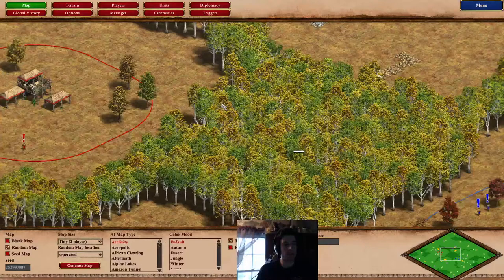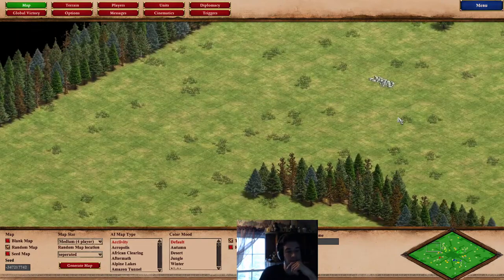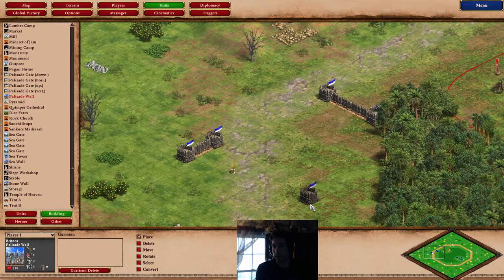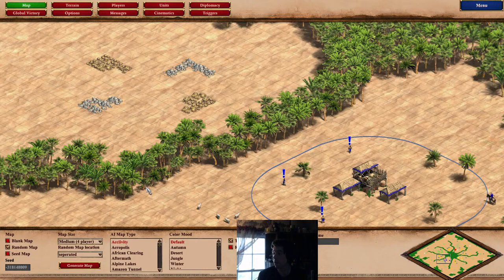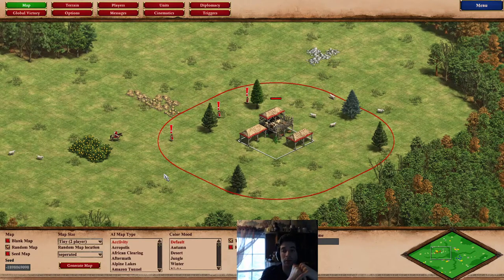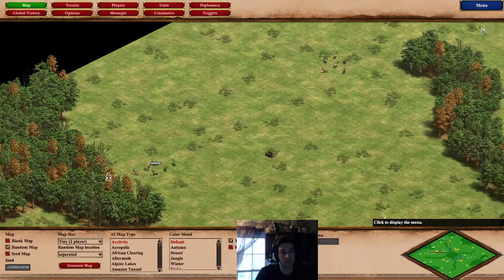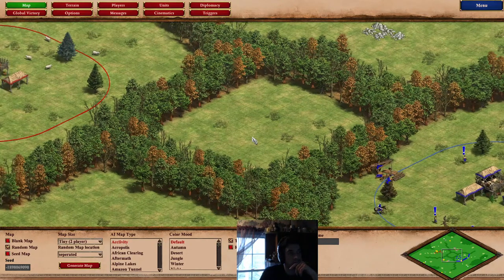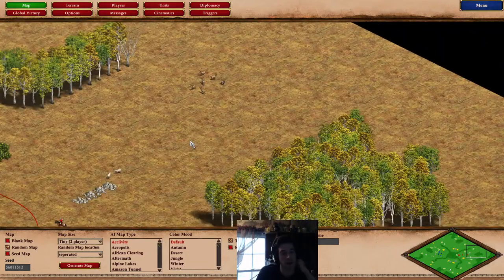Review of Separated.rms by Pure Savagery! AOE2 Map Scripting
The ViridArx community was made to empower people who love creation and trying new things. We share tools, best-practices, and fellowship in the following server